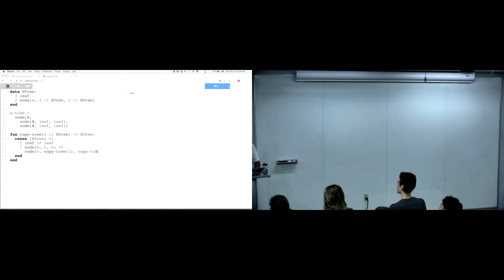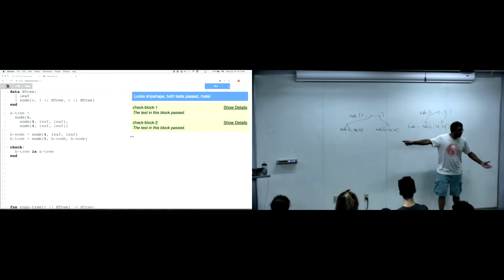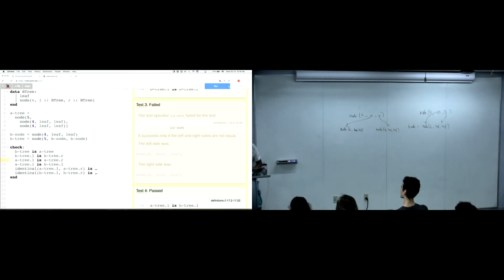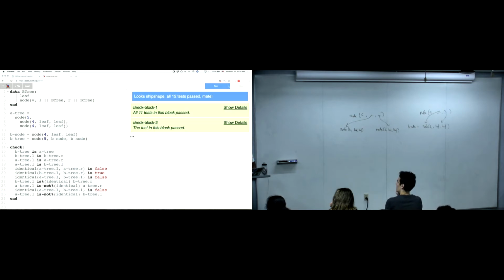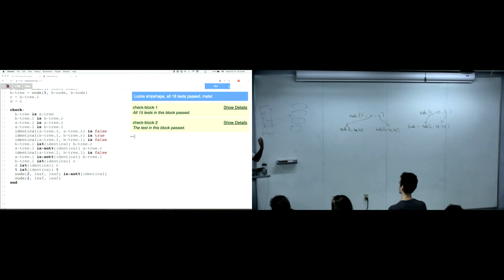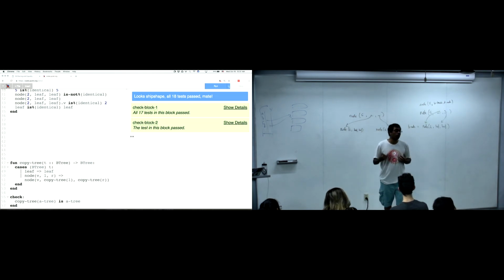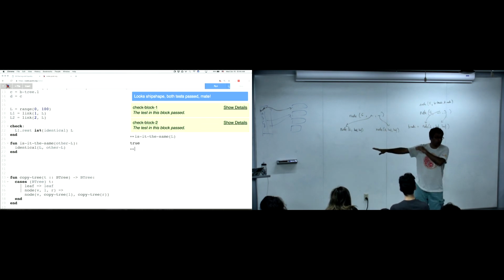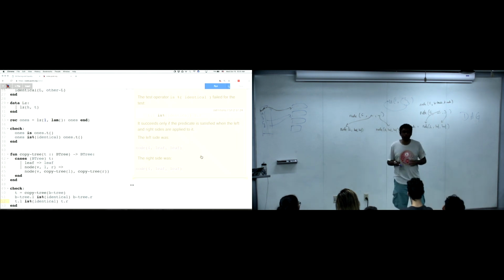14 1920x1080 Wed 10 10 18